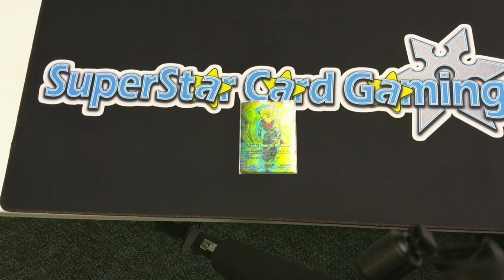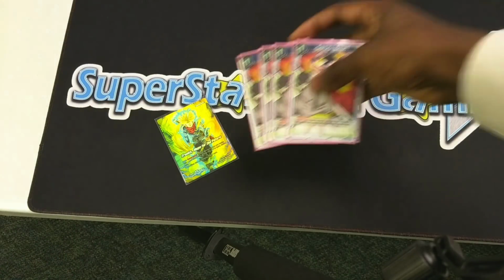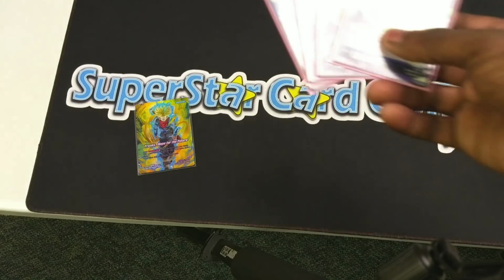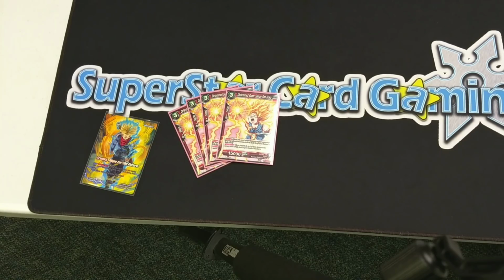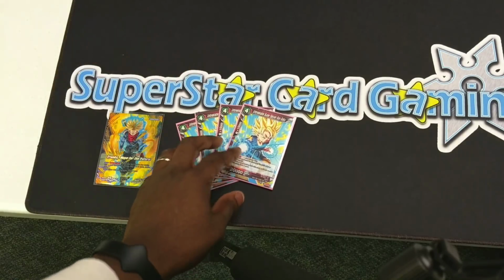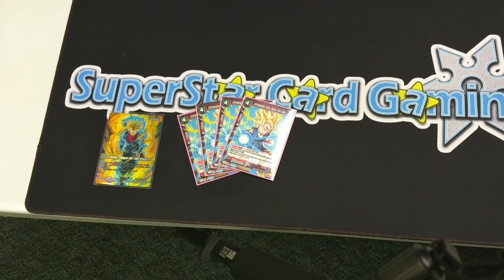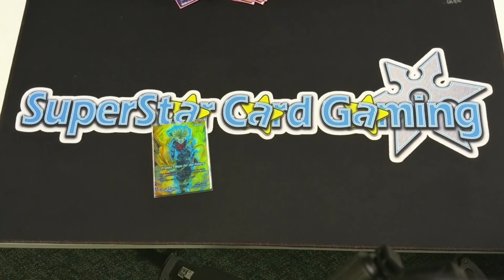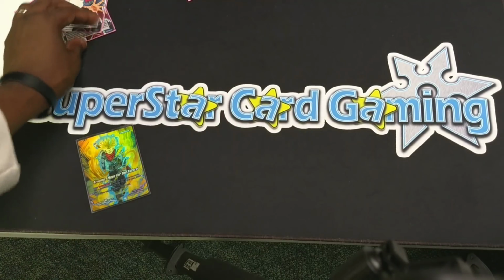First Place 7 Stars Invitational SS4 Trunks Deck Profile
Went undefeated in Swiss and won in top 8 of the 7 Stars Invitational in the DMV circuit.

Shout out to Lex Lewis for the deck idea